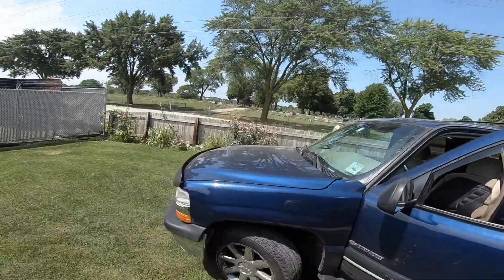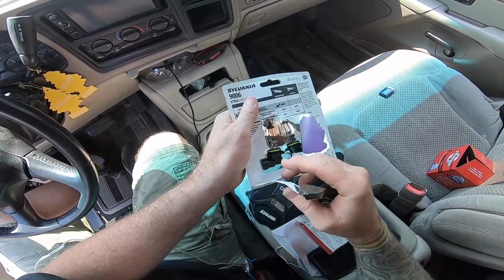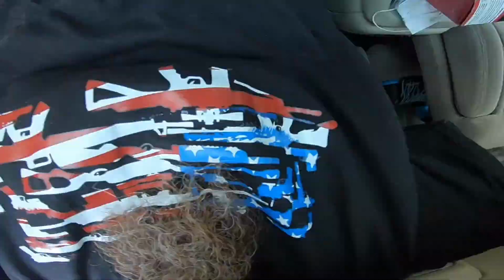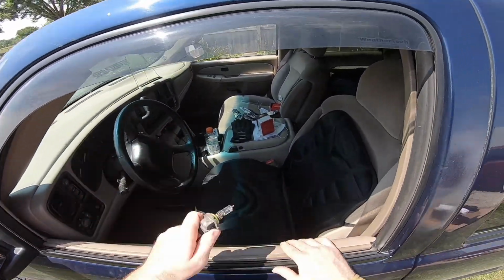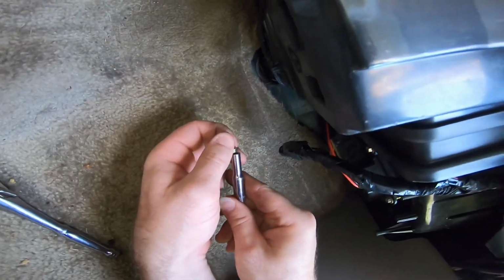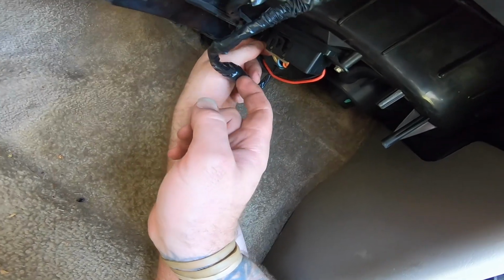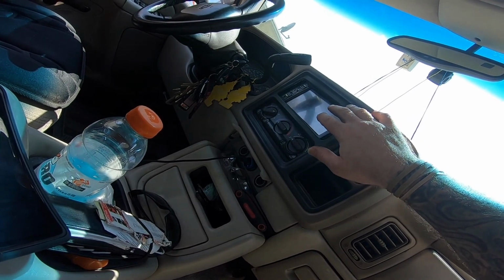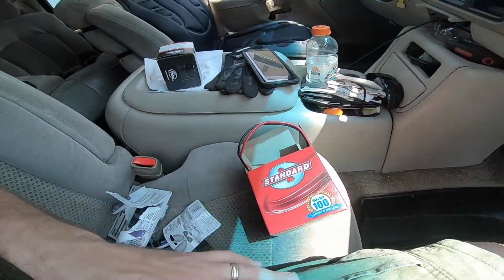Ol'Blue gets new lights and A new blower motor resistor